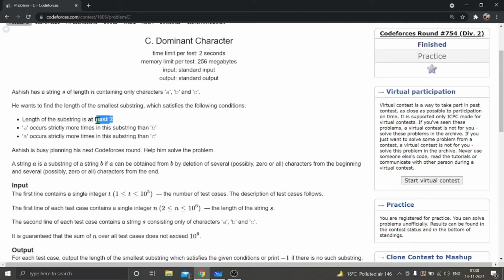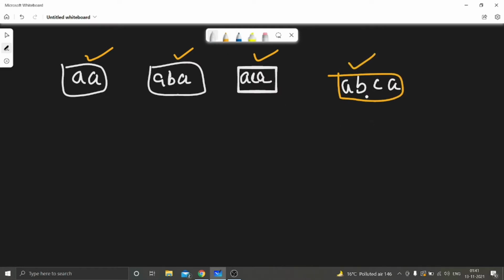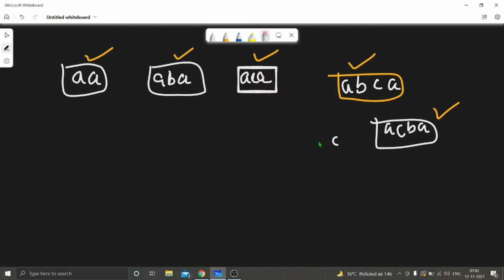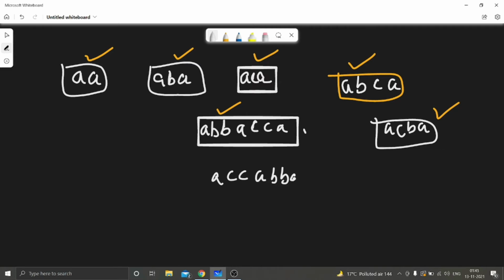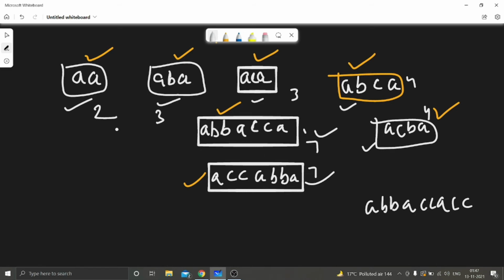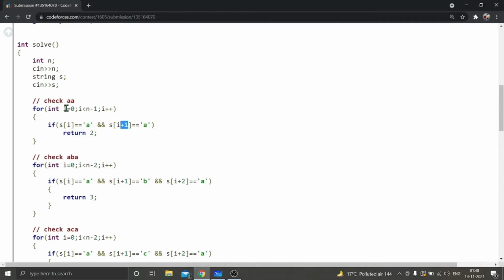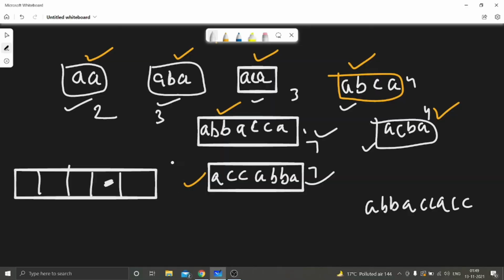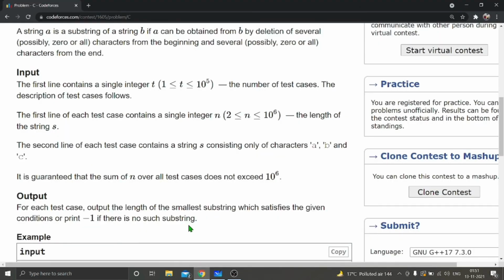#754 Div. 2 C. Dominant Character Solution | Codeforces | DCC NITA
Codeforces Round 754, Div. 2 || Dominant Character Solution || Harsh Chugh (CSE'24)
Prerequisites : Strings

Welcome to NIT Agartala’s Competitive Programming channel, where we share the solution to the problems of latest contests on Codeforces.
Happy Coding!
-Developers and Coding Club of  NIT Agartala